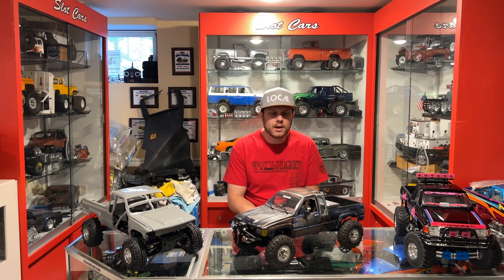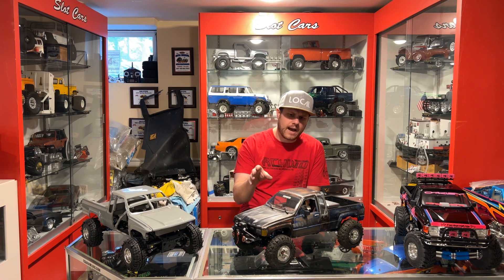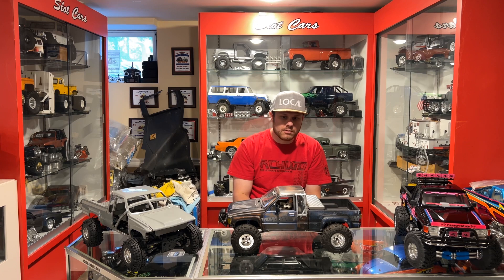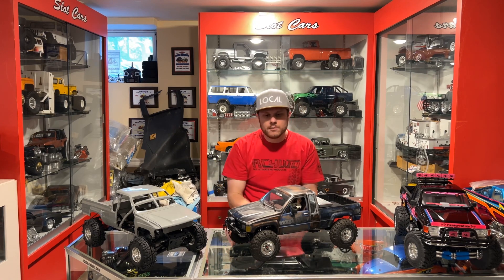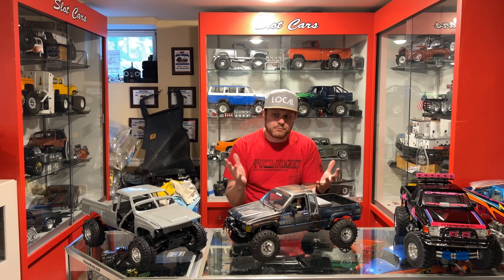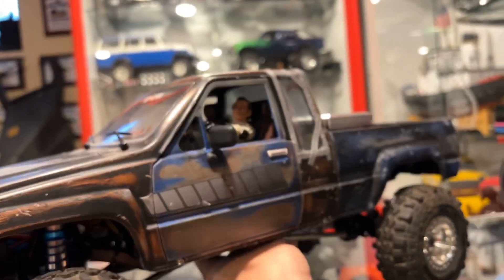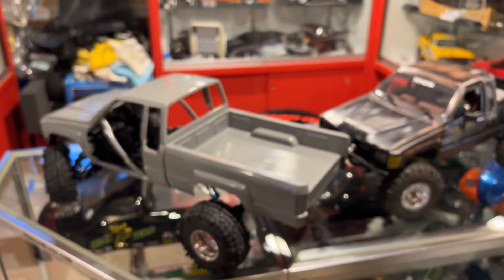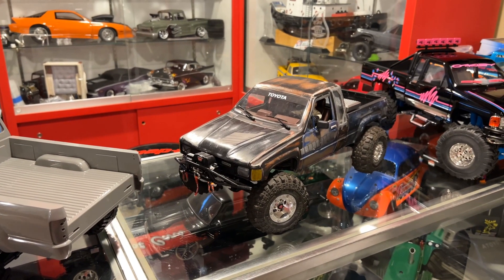NEW RC4WD TEQ axle install and info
Hey peeps! We’re back today to talk about the new RC4WD TEQ axles that RC4WD hooked it up and got me out a set of these Toyota 3/4 link AR44 style axles. These axles are designed specifically for 3/4 link set ups on axial racing scx10II and element rc enduro sendero type trucks. They are high pinion ar44 axle style with clockable Cs. Install was pretty straight forward and while I had the Xtracab toyota apart I also installed some new kingshocks as well. I made sure grab a second rear axle and installed that in my Element Rc Knight Runner IFS build too.

Have a question ? Drop it below and I’ll get back to you.